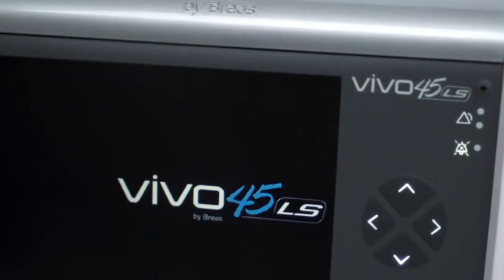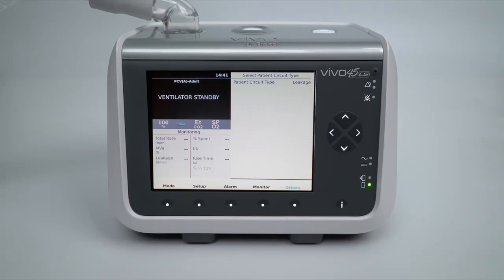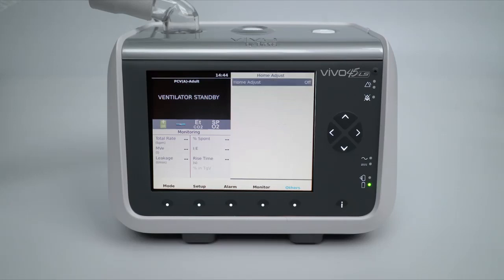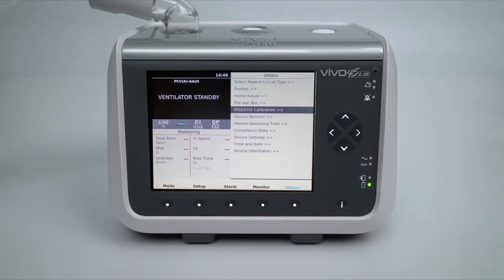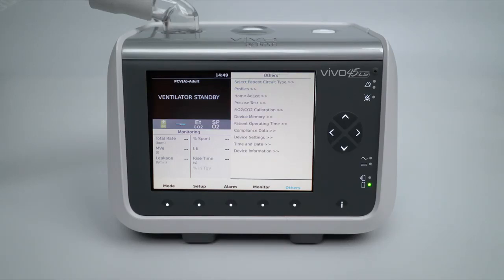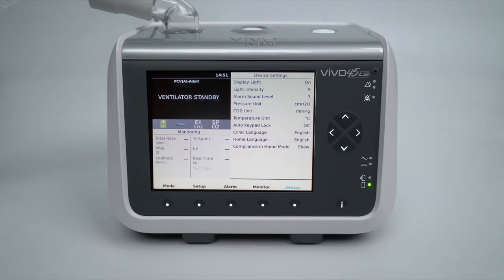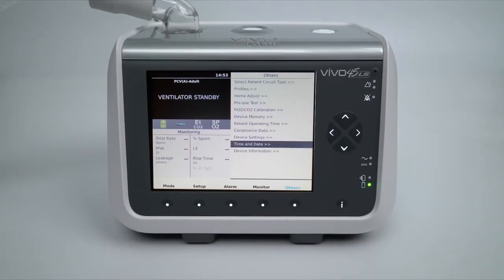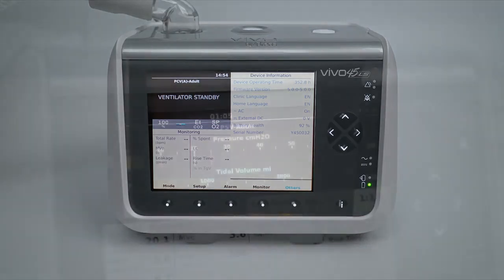Vivo 45LS The Others Menu